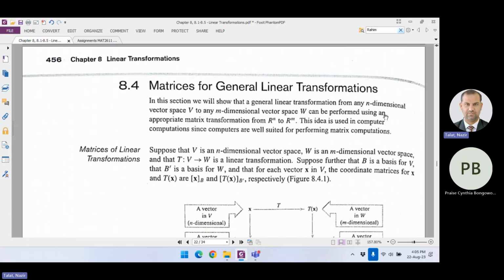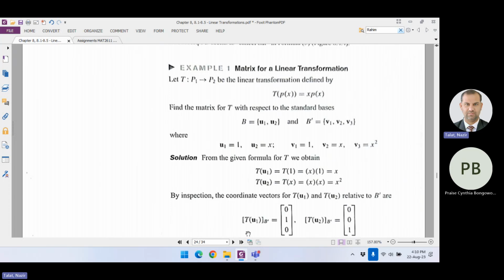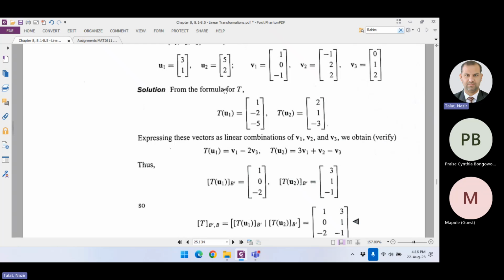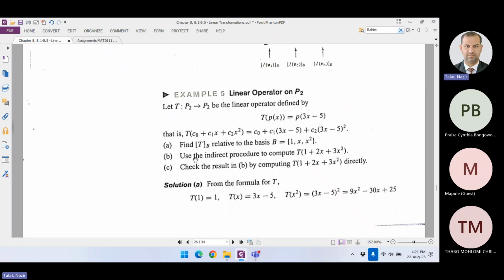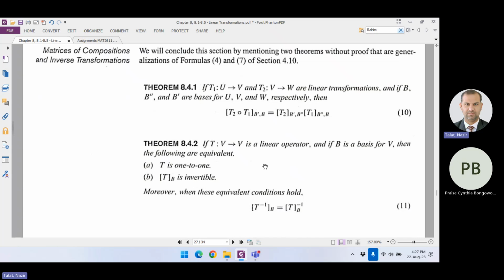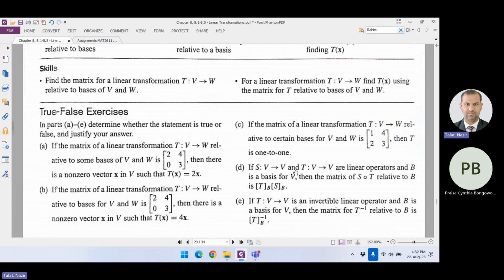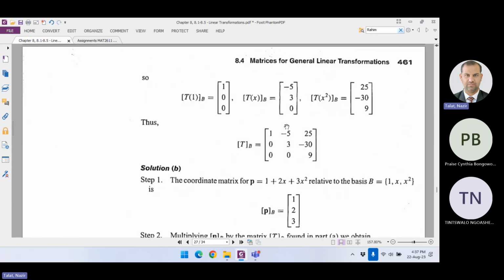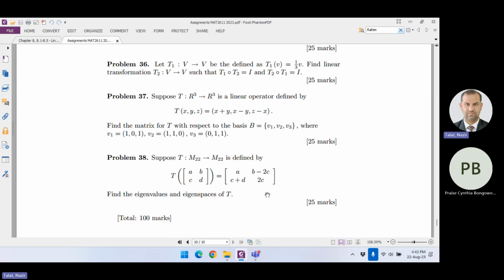MAT2611 Session 14 Topics Matrices for General Linear Transformations Meeting Recording